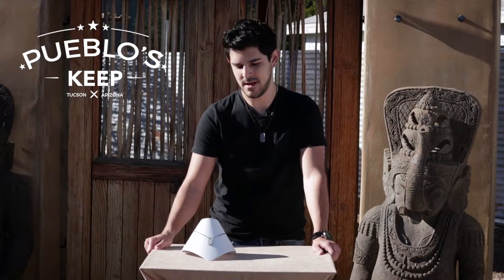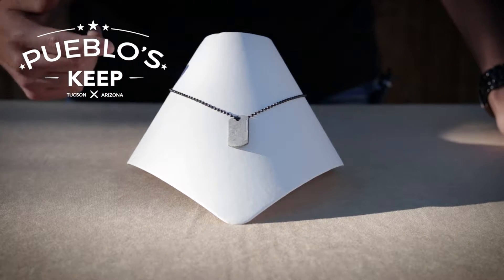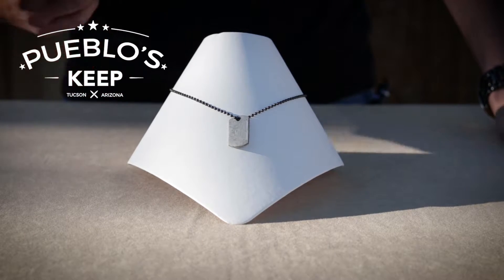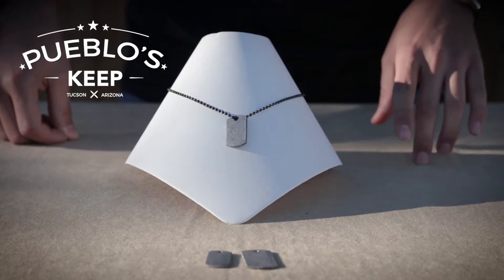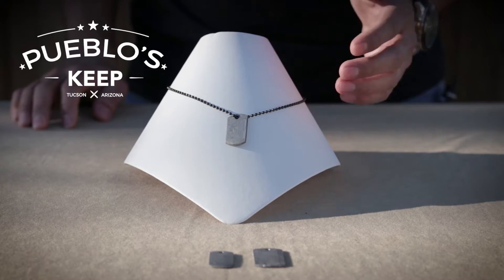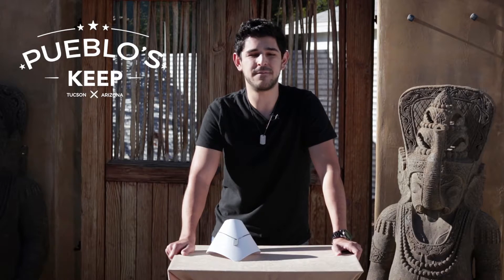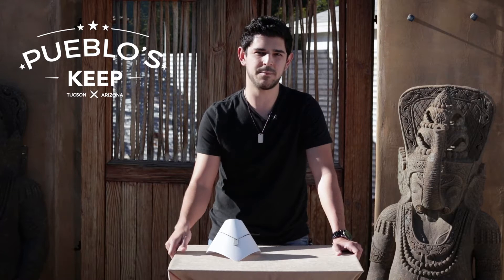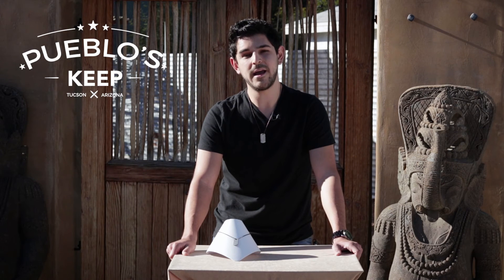Product Of The Week - Gibeon Meteorite Dog Tag Necklace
To Purchase:
This Dog Tag pendant is from a 4 Billion year old Gibeon meteorite that we slice and etch with acid to bring out its Widmanstätten pattern. All of this so you can wear the universe around your neck!

Dimensions:
Pendant

    Length: 1.4 inches
    Width: 0.8 inches
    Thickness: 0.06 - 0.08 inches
    Weight: 10 - 12 grams

Chain

    Length: 23 inches
    Ball Diameter: 2 mm
    Color: Gunmetal/Dark Silver
    Metal plated alloy ball chain

The Gibeon Meteorite History:
Collision with earth is unknown but estimated to be 200-400 million years ago in the Gibeon area of Namibia, Africa during prehistoric times. Found in 1836 by a British explorer, Captain J.E. Alexander, although natives were familiar with these "metal rocks" for hundreds of years. Estimated, by radiometric dating, to be 4 billion years old and thought to be debris from an exploding super nova.

See Full Listing for more photos